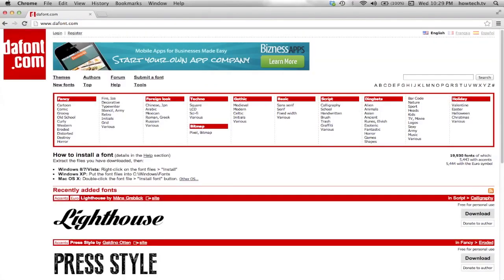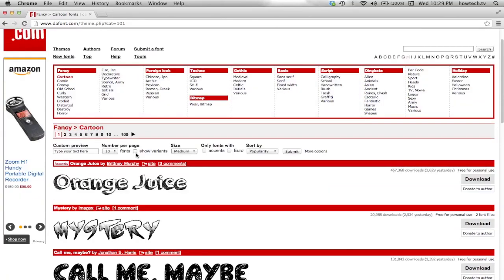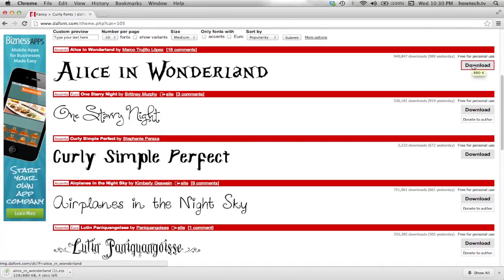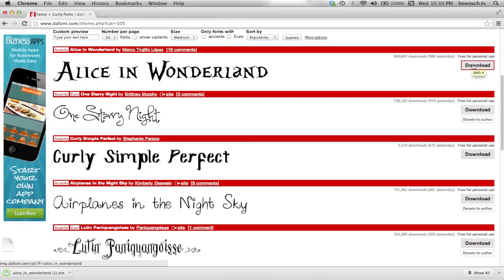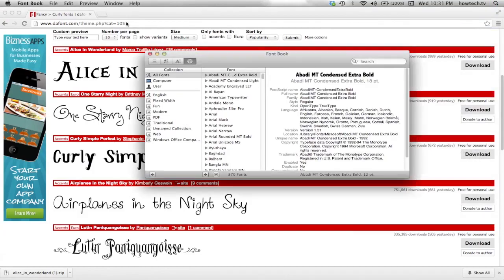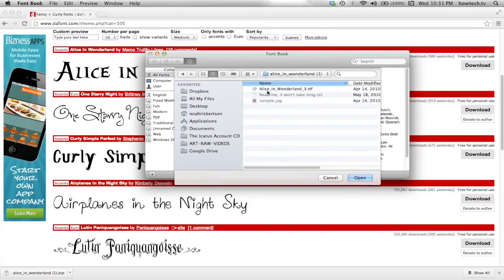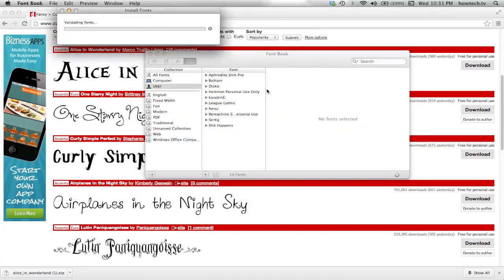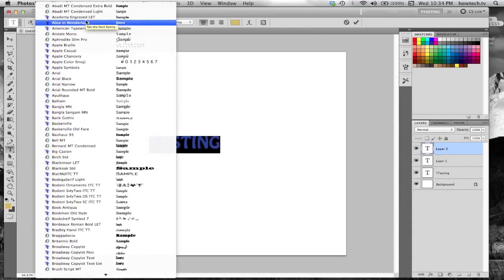How to Add Free Fonts to Photoshop on Mac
This tutorial will show you how to add free fonts to Photoshop on Mac.

In this tutorial you will learn how to add free fonts to Photoshop on the mac. Adding fonts to your existing collection is very important because it can spice up your design and graphic portfolio. Most of the time, you will get much better results by using fonts that don't come stock with the Photoshop library.

Dafont.com has a lot of great free fonts for you to start using in Photoshop. It has all of its fonts categorized in easy to find sections. So, if you want a cartoon font, simply look under the fancy tab, and you'll see "cartoon" This will give you many options to choose from.

Step #2 -- Click "Curly" under the "Fancy" Column

Once you do this, all of the library fonts for this category will show below. Scroll down to check them all out. Lets download the "Alice in Wonderland" font.

Step #3 -- Click Download

The download button is grey and is located to the far right of the font name. It will only take a few seconds for your font to download.

Step #4 -- Unzip the font

Locate our downloaded font, and simply left click on the zip file, and the Archive Utility will unzip it for us. Head back to the downloads section of the computer, and you will see the blue folder holding our font content.

Step #4 -- Open Font Book Application

Spotlight search for "Font Book". The Font Book is where are going to be adding our recently downloaded "Alice in Wonderland" font to.

Step #5 -- Locate the font

Click File - Add fonts. The hot key for this is "Command O". You will then begin locating the unzipped font folder. Ours is saved in the "Downloads" section. Navigate to here, and you will see our folder.

Step #7 -- Adding the font

Double click the blue folder that contains our font content. From here, you will see the font name with a .ttf extension. This is a very common font format. There can also be a .otf extension. Double click the font and it will automatically import to your font book.

Step #8 -- Check font in Photoshop

Open Photoshop and view your font library. You will soon locate the font we added to our font library, "Alice in Wonderland".